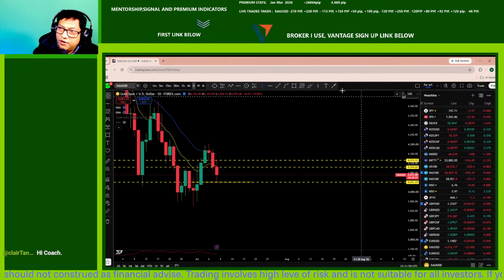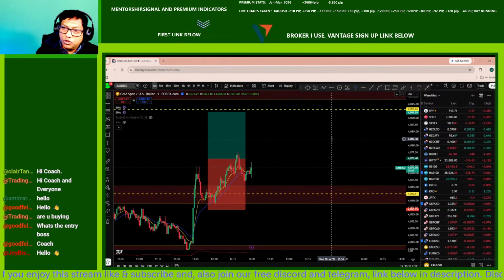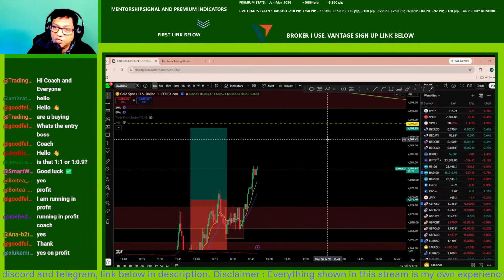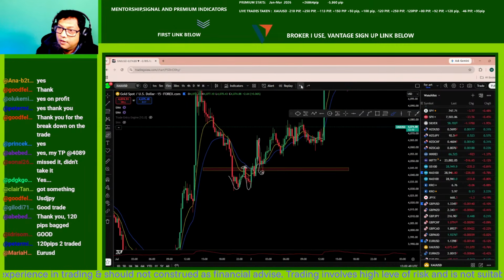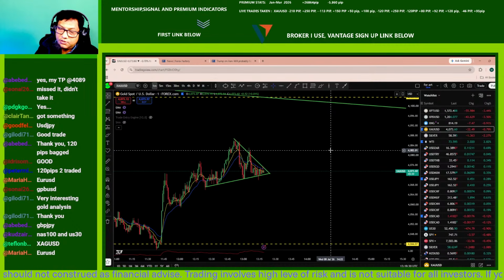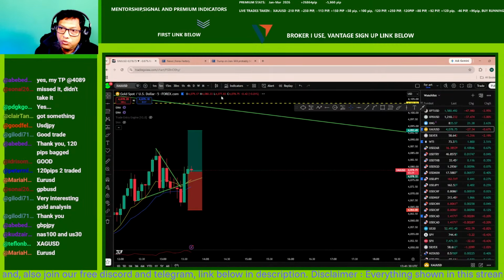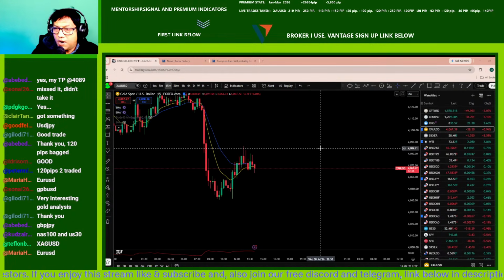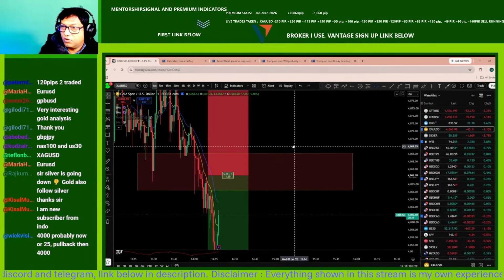🔴LIVE XAUUSD and FOREX TRADING 1min SCALPING : NY session